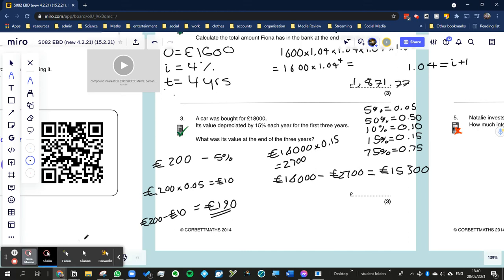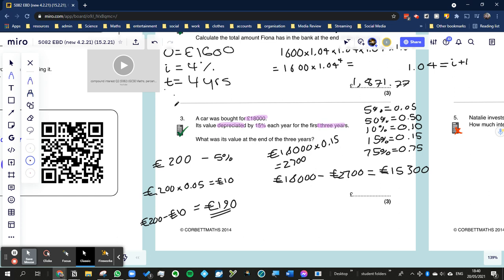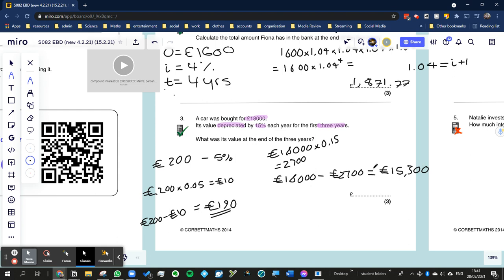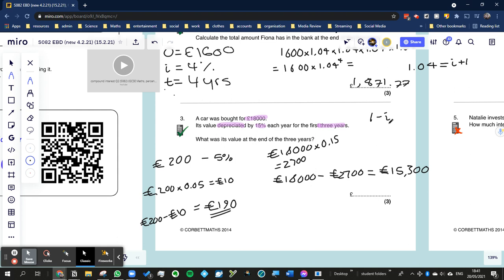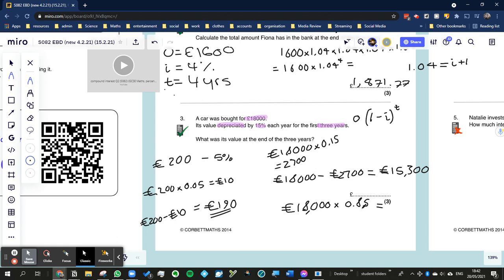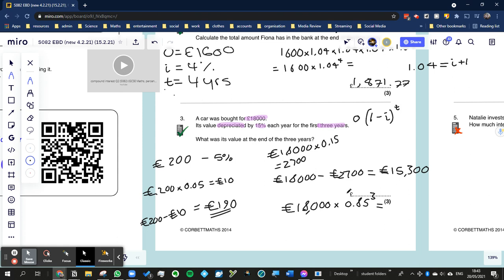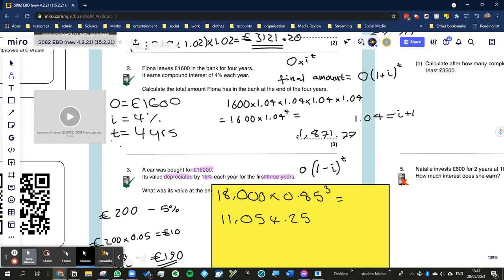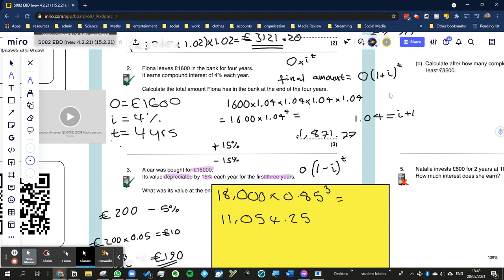compound interest Q4 (S082)